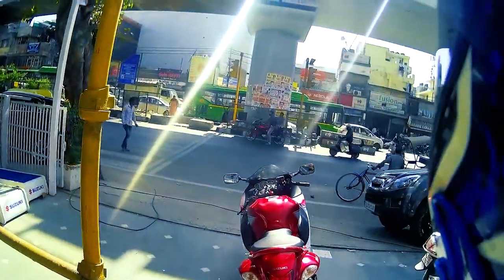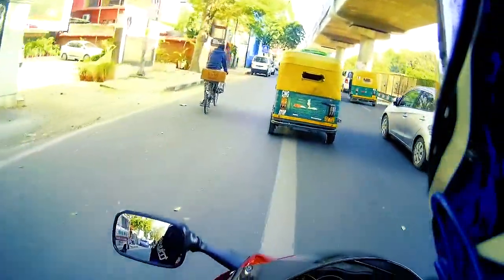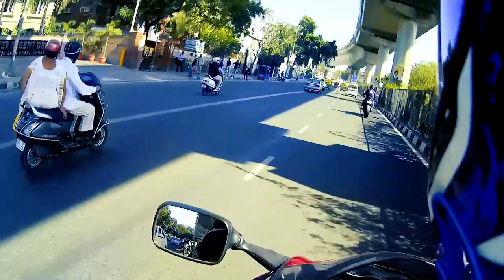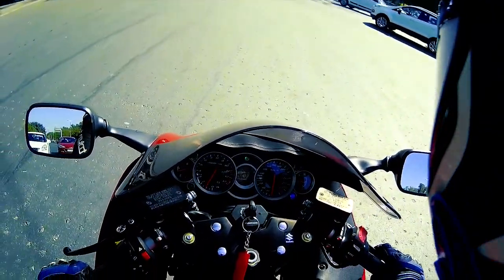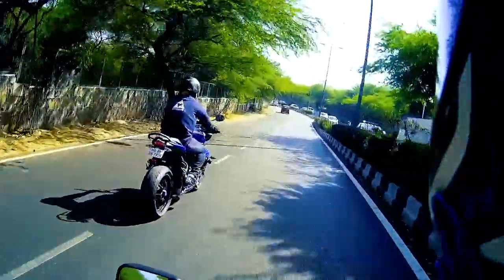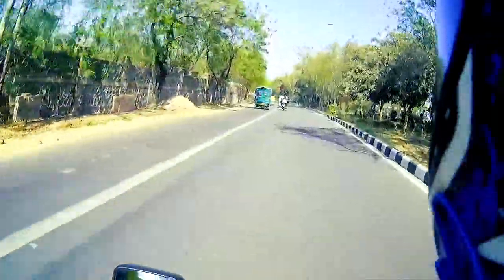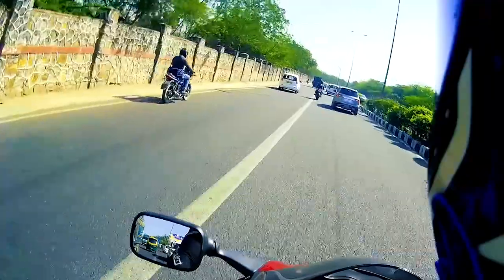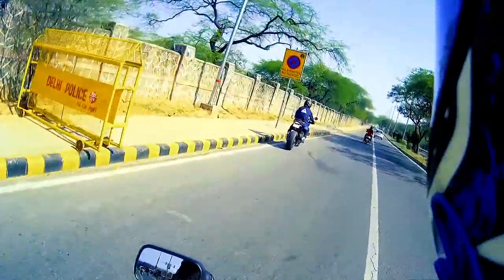SUZUKI HAYABUSA 2016 | FIRST IMPRESSIONS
Our Gear

Video Setup
Main Camera
Secondary Camera
Vlog Camera
Communication Device
4K Camera

Protection
Astar Jacket
AGV Helmet

Should the Suzuki Hayabusa be your first ever Superbike? How easy is it to transit from a lower capacity bike to a Hayabusa? Watch this video to find out now!!

2016 Suzuki Hayabusa courtesy Dream Suzuki - West Patel Nagar.